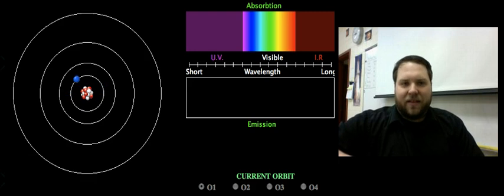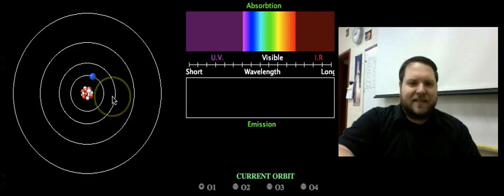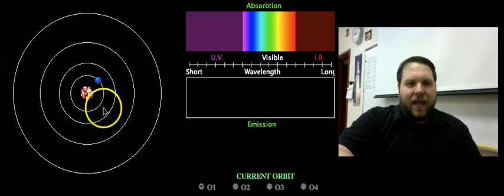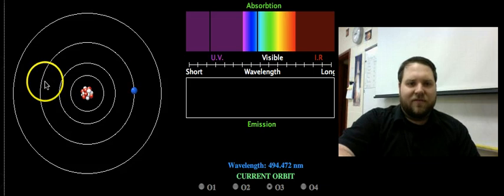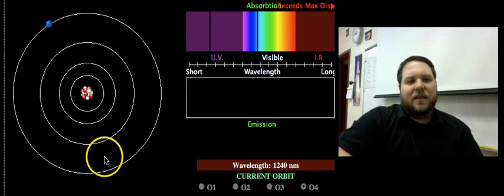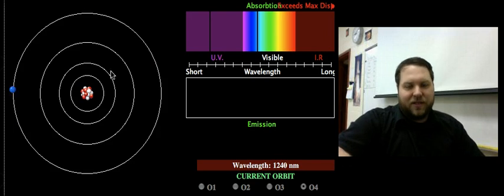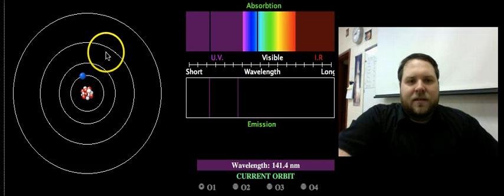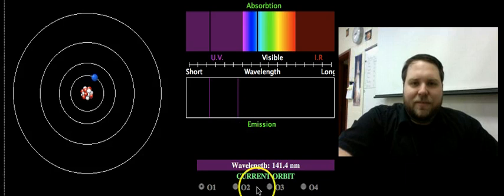Emission and Absorption Spectra